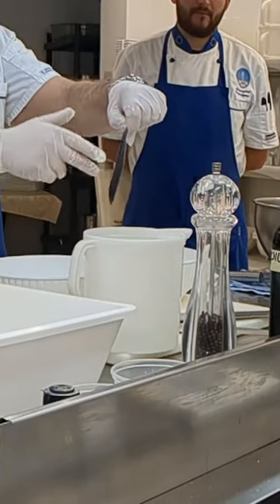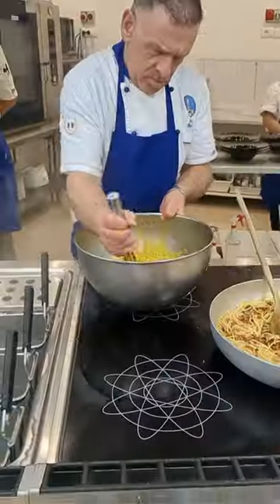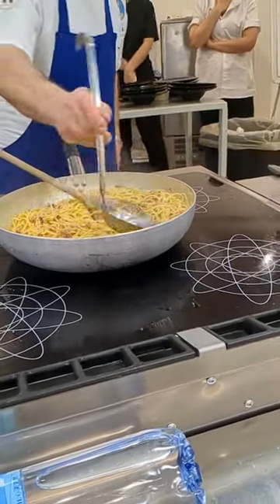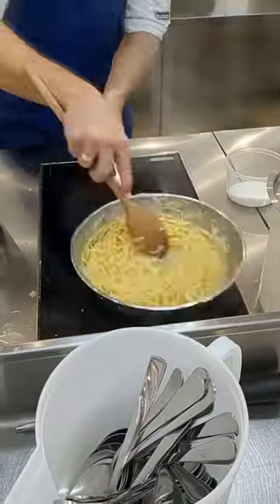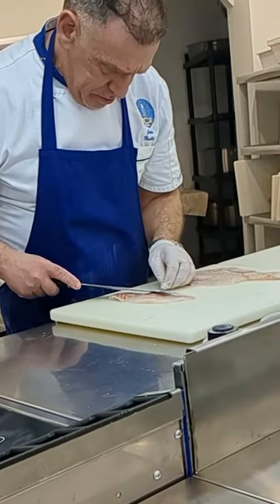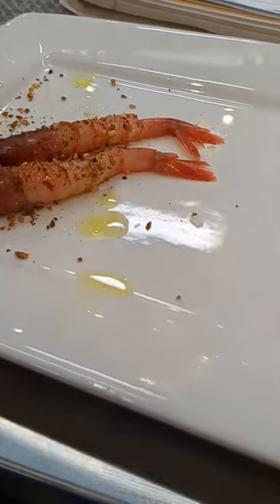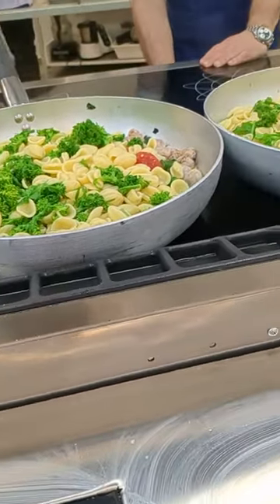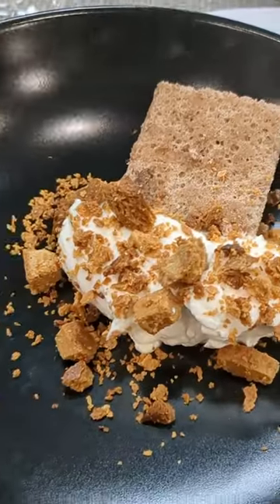Culinary School In Italy: Pasta, Fish, & More (Day 9)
Today in culinary school was another day of learning about Italian regional cuisine. We learned how to make authentic Italian carbonara and aglio olio. We also had to work on some anchovy fish fabrication.